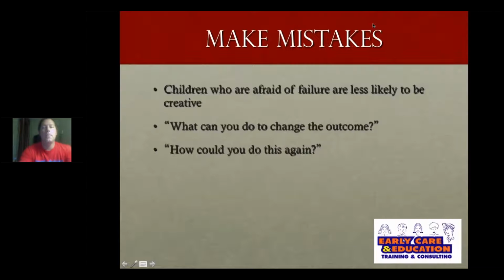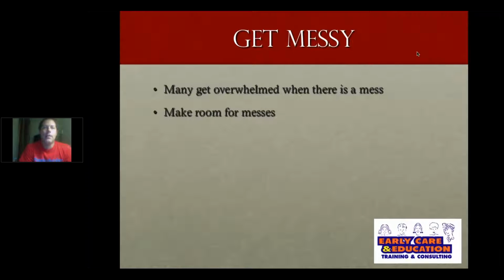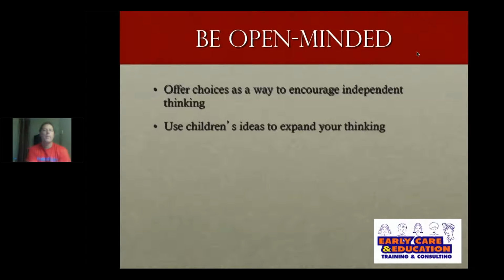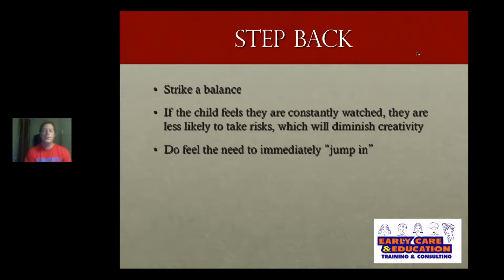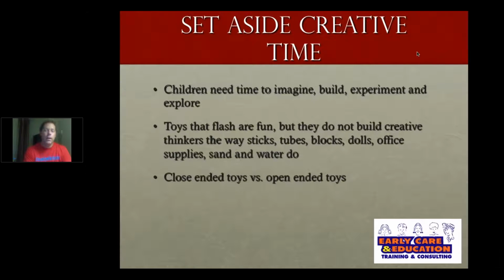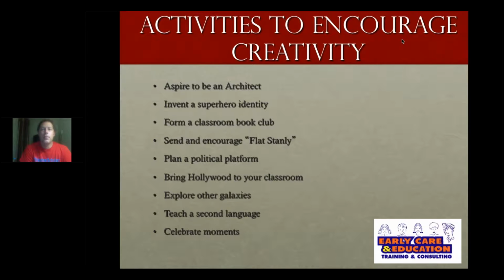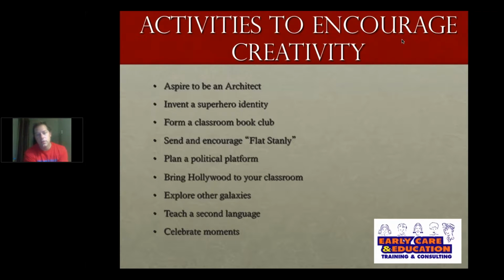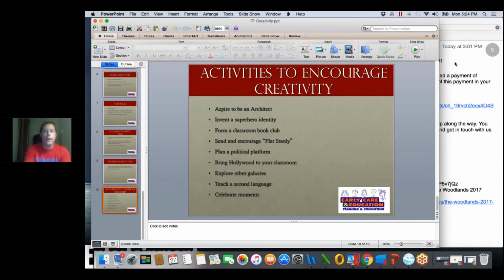CDA Creative I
CDA Functional Area Creative